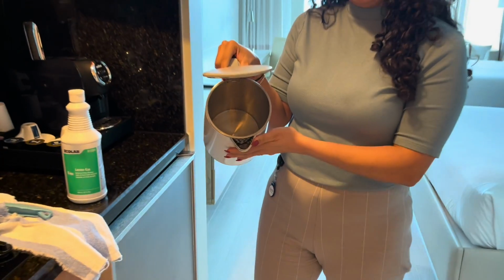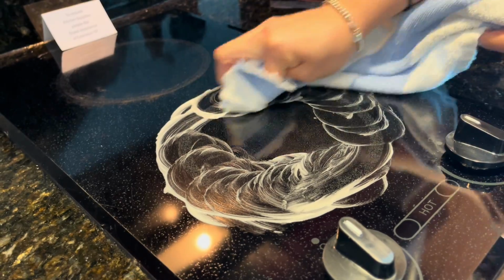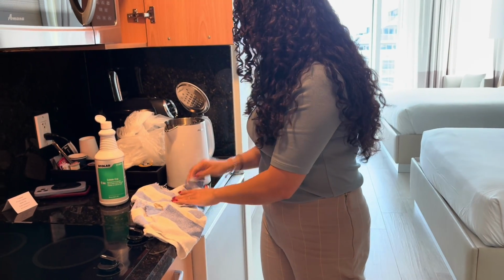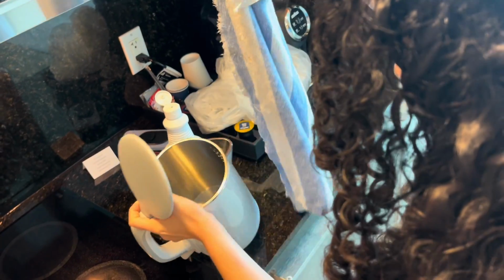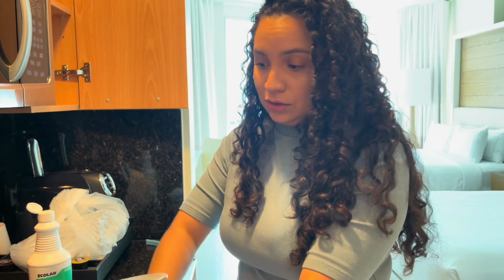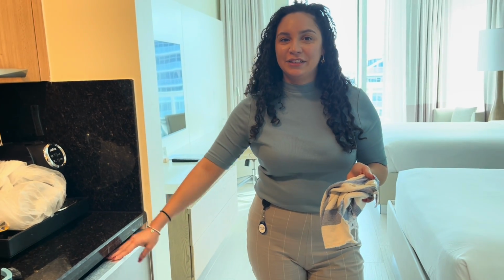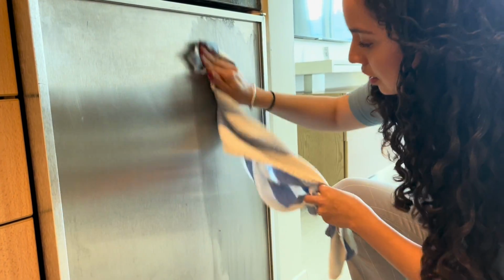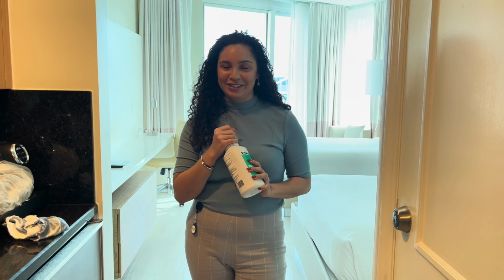Housekeeping: The Many Uses of Lemon-Eze!